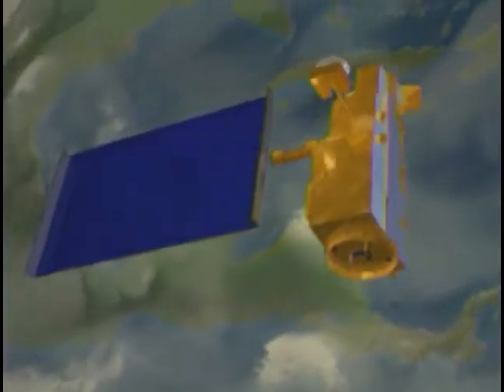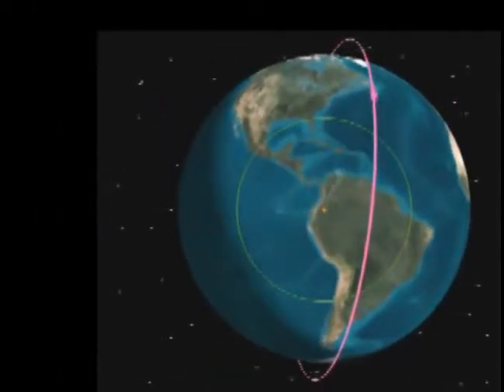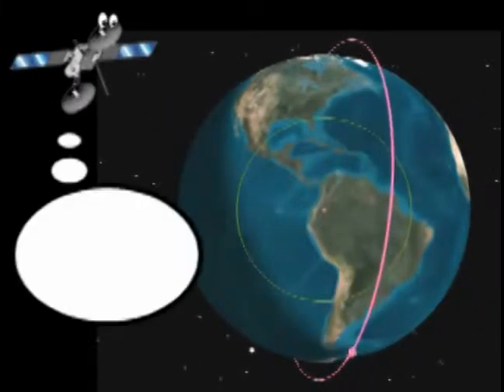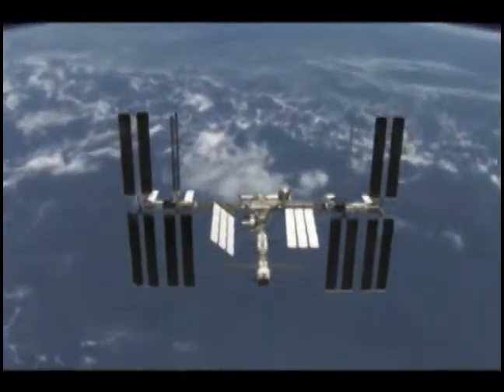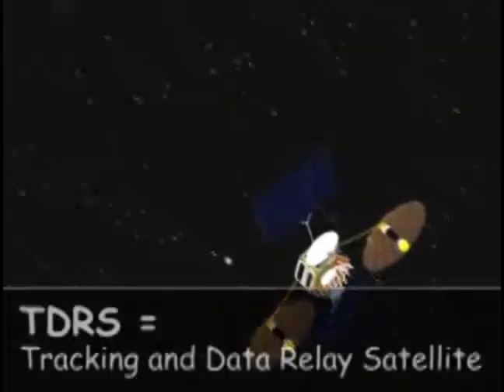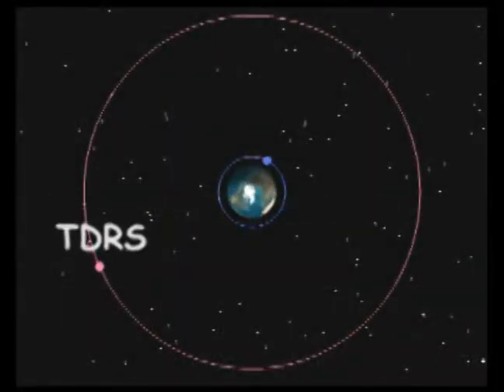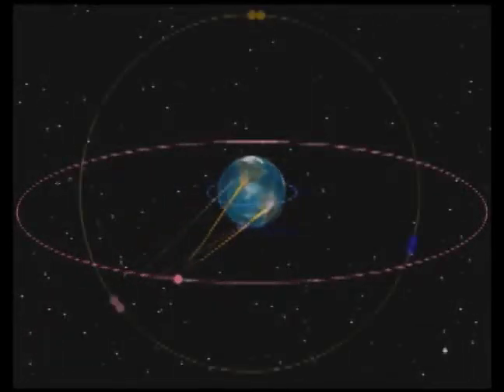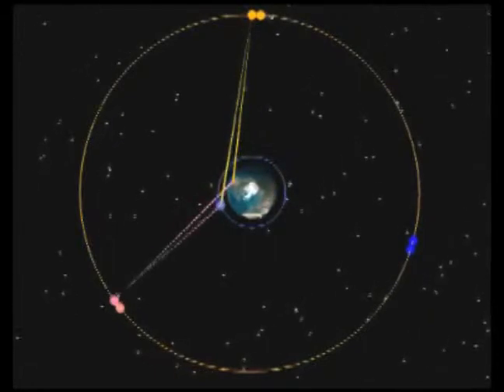SOLC - Data Relay - Space Fun!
Learn about what "data relay" means for NASA missions, and how we get data from space to the ground.  Visit us on the web at the Space Operations Learning Center!